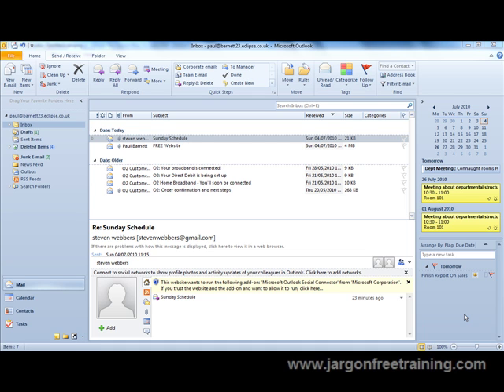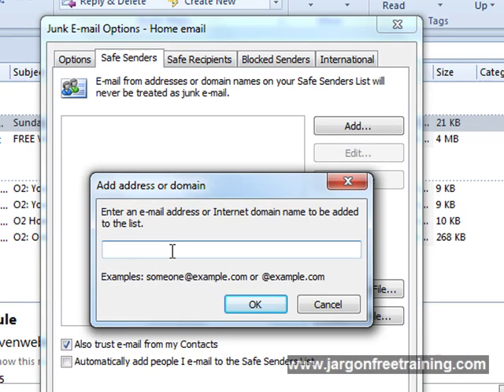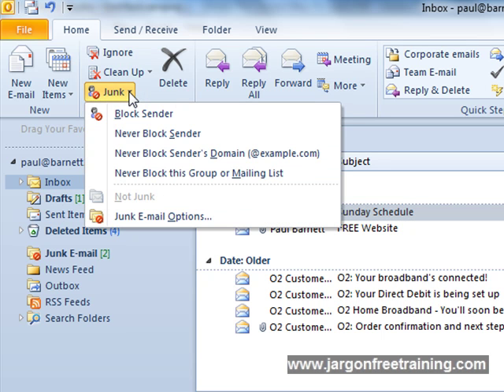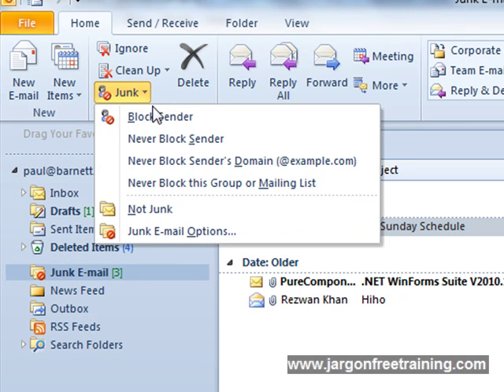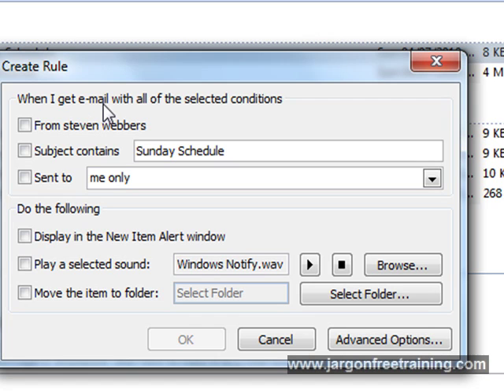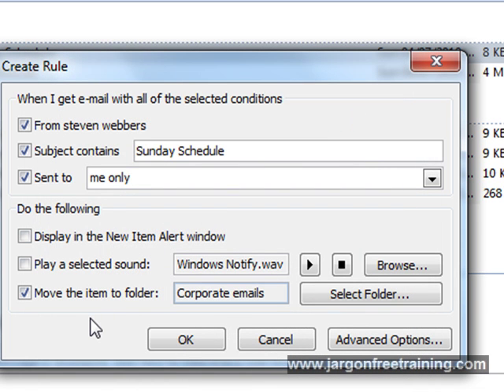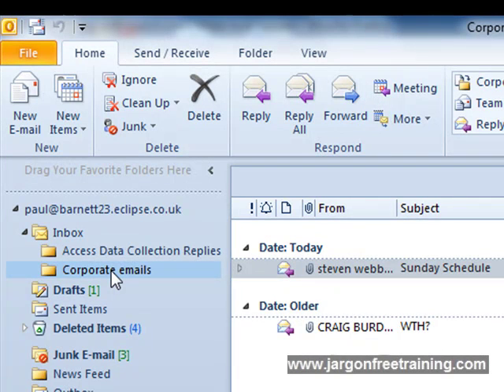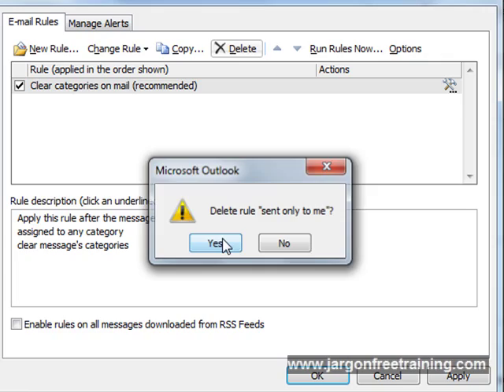Microsoft Office Professional - sample 4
Microsoft Office Professional is the world's premier office software suite.
Now you can learn it FAST using the jargon free approach.